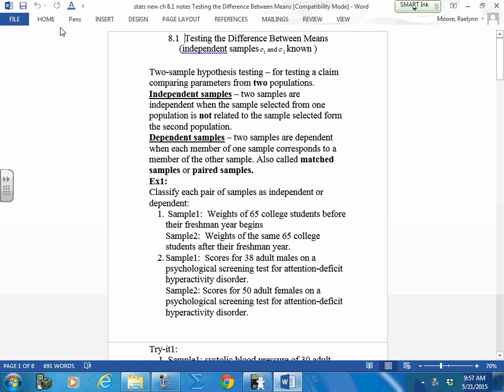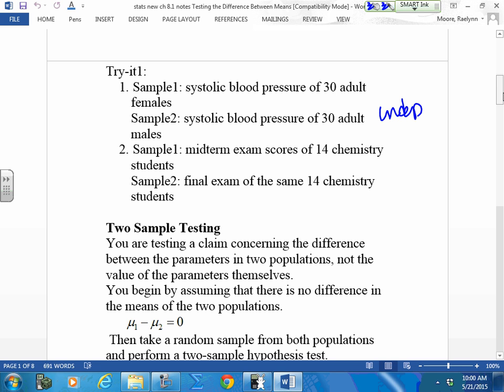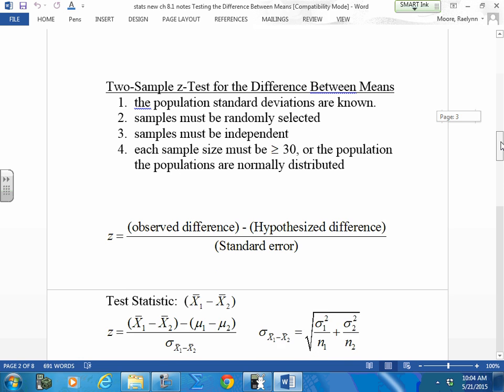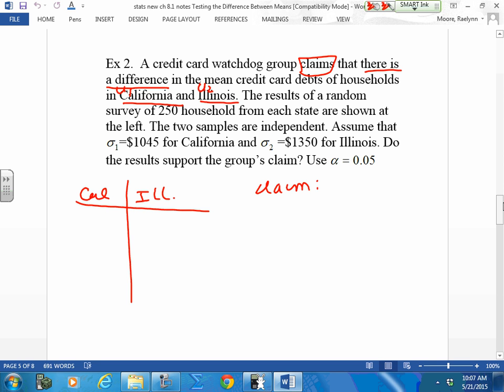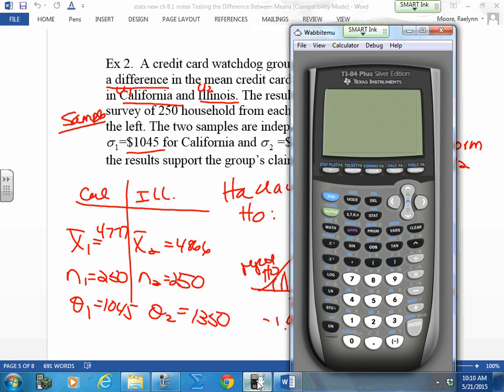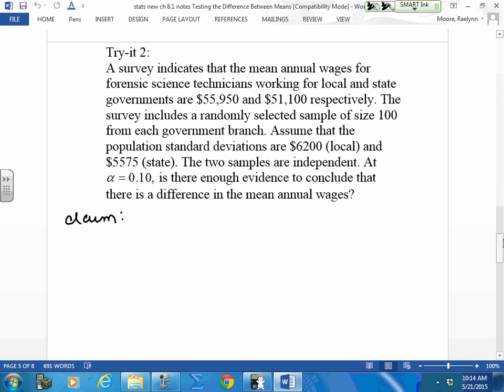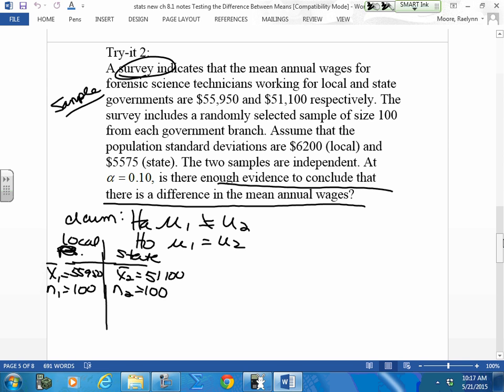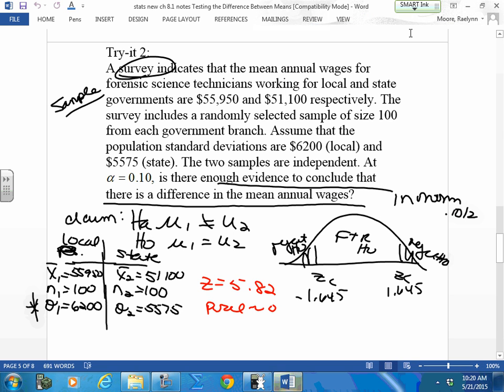May21 stats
stats may21